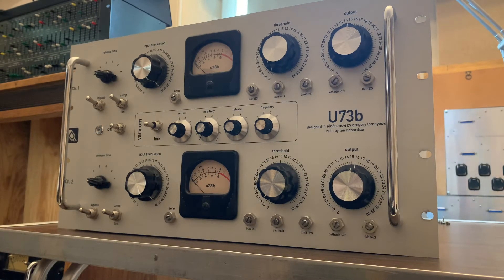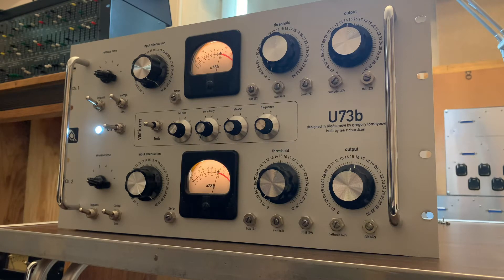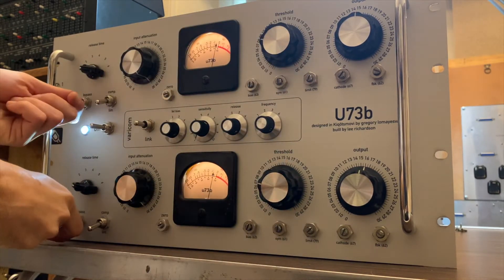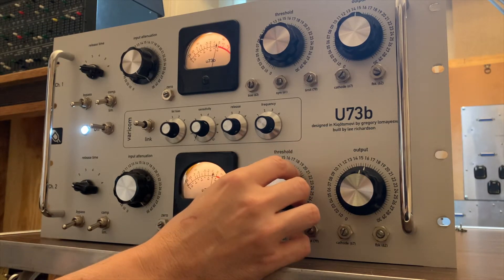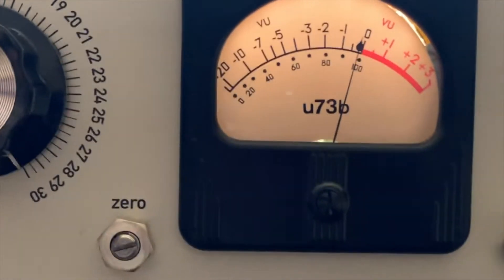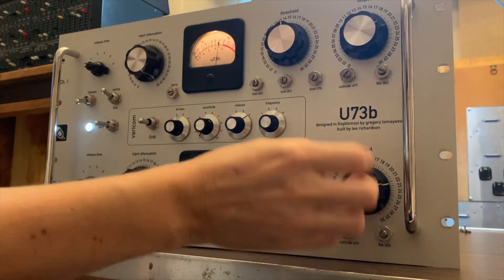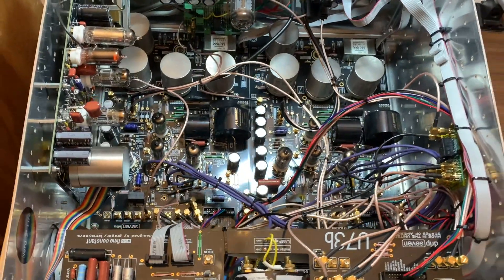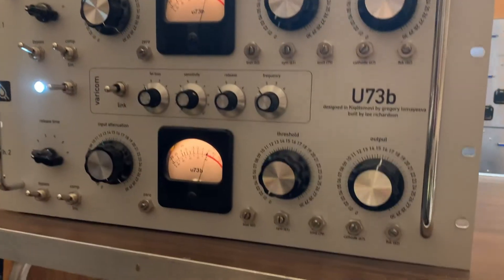drip U73B + VARICOM - a Telefunken Valve Limiter/Compressor build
This is a video showing off my DIY build of Drip's u73b model.

The u73b is supposedly the fastest ever valve limiter. With the addition of the Varicom which in essence uses a FET to compress the and average out the two control lines it uses (I think) the compressor/limiter's fastest release to do this which in this case is using the fairchild 670 time constants, faster than the original telefunken specs.
The original telefunken model also has instructions for setup and calibration but I have adjusted this for better usage with modern application.

It was one of my first DIY builds but took the longest due to a number of issues that needed ironing out, this was drip's V1 of the pcb so expected I guess. Please feel free to hit me up on the below email address if you need any help or advice if you are getting stuck, I know this one if particularly difficult. Check groupdiy.com username leeksoup, I have contributed a little information to that forum.

Known issues are: Gregory's errata in the manual, better power transformer needed (372EX I think), comp/lim not switching (fixed on V2 board), the plate choke is supposedly incorrect although I did not observe any difference, installation of the varicom requires 10Meg resistors to override the attack and release paths on a switch, sowter colours red and orange must be switched on varicom board.

I use this unit all the time its awesome and really makes things jump out in the mix, it is sophisticated and way more interesting than a 670, this is not to say it is better, it just has more flexibility whereas you know what you're getting with a 670.

The audio is captured using an Antelope ZenTour, Creamware A16 and Ableton Live. Mic captured is a Coles 4038 with Ward Beck M460 and Drip's Opto7.

I'm interested in selling this one or building a second unit if anyone's interested in a quote, hit me up, email below.

DRIP - PCB designer and creator
MY TWITTER for my radio show mainly - @syncintothis
EXTREME MUSIC - the main track playing is 'Pandora's Box' by Sarah Jane Norman, Lee Richardson, Tom Ford, Jonathan Murrill & James Cocozza